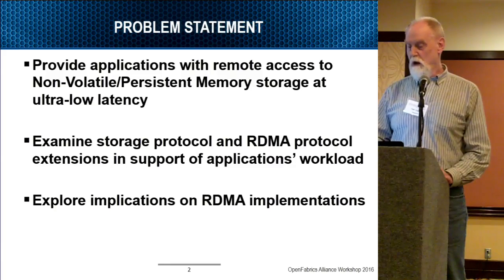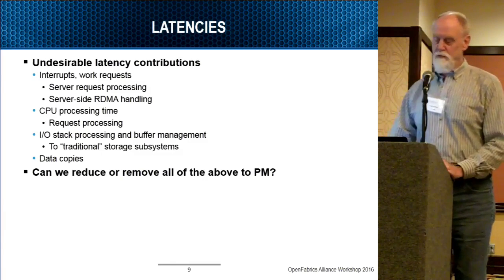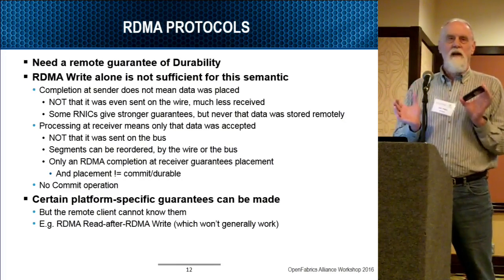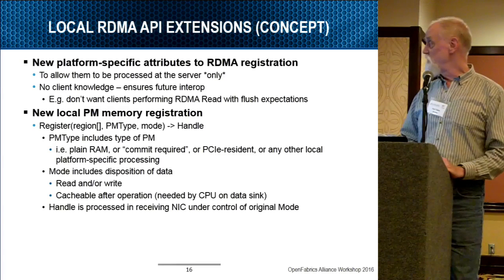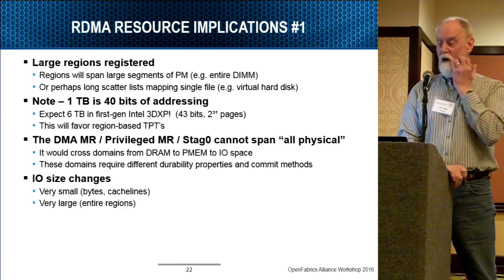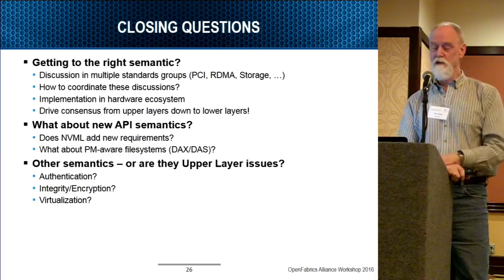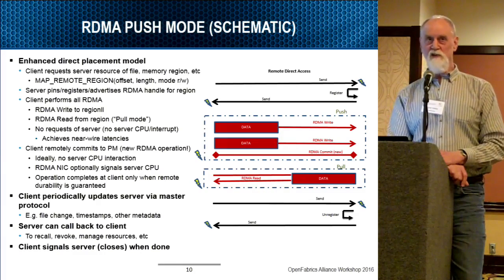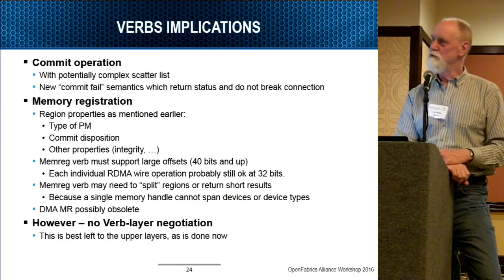RDMA Extensions for Remote Persistent Memory Access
In this video from the 2016 OpenFabrics Workshop, Tom Talpey from Microsoft presents: RDMA Extensions for Remote Persistent Memory Access.

"Persistent Memory storage (PM and NVM) is becoming available in computing platforms, and PM remote access via RDMA is a
compelling goal. Remote durability guarantees are required, and approaches are being pursued in several venues, including SNIA and
other standards organizations. Extensions to the RDMA protocols and verbs are especially compelling. This presentation will explore
emerging methods to achieve remote persistent memory access, including transparent (local-only) and explicit (requiring protocol
extension), and certain benefits of each."